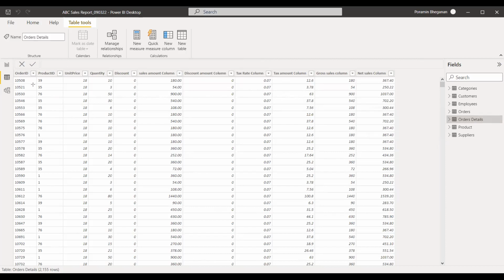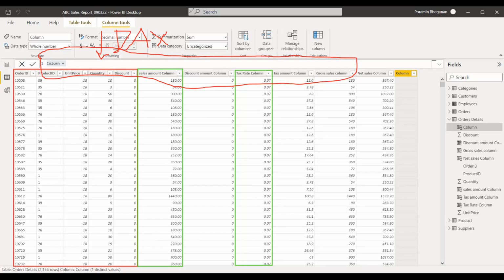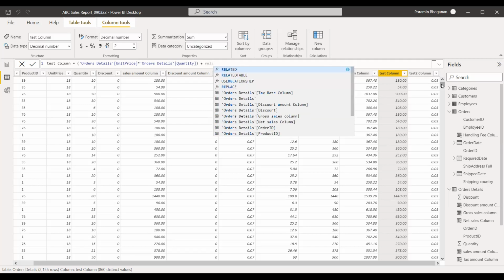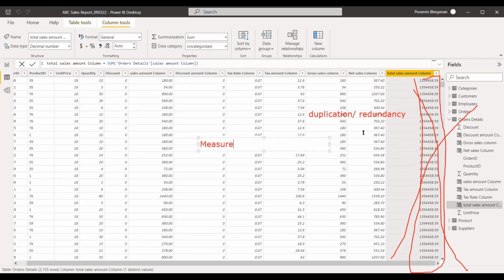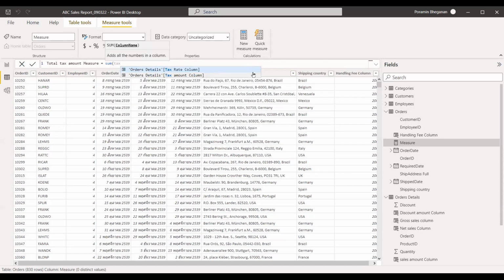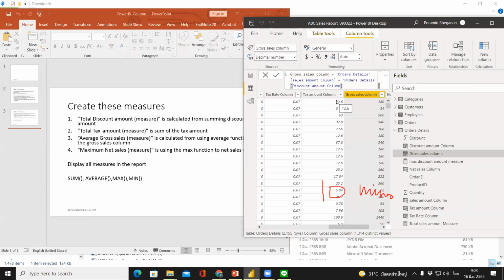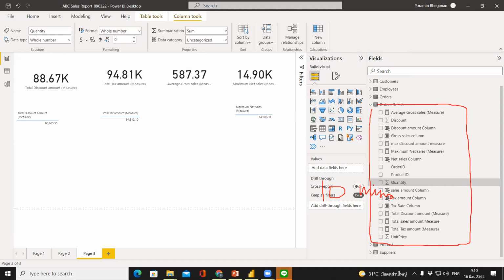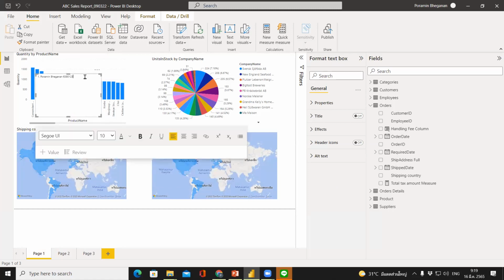ICMB207S4 T2 2122 PowerBI Lec04 160322